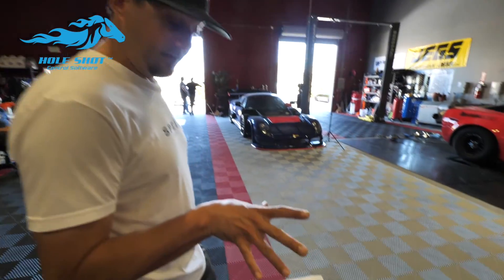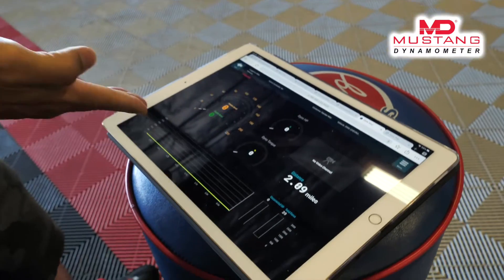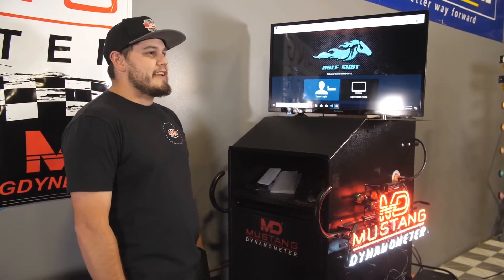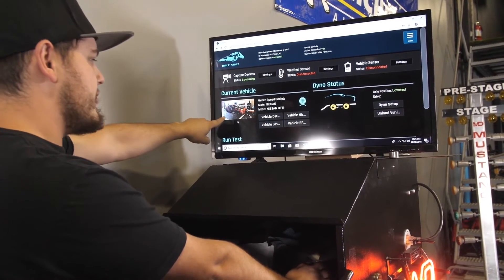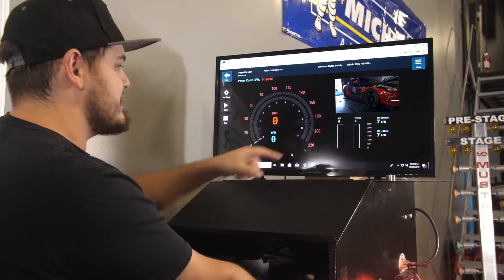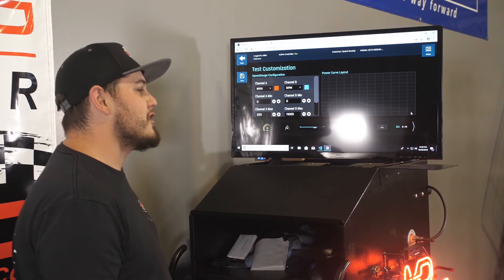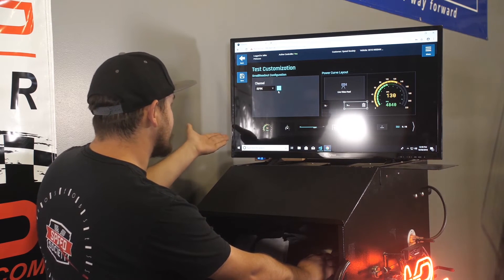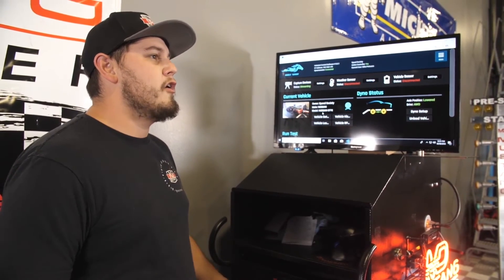Hole Shot Dynamometer Controls Software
Mustang Dynamometer's Hole Shot Control Software, explained, demonstrations and features/benefits all shown in one lengthy video